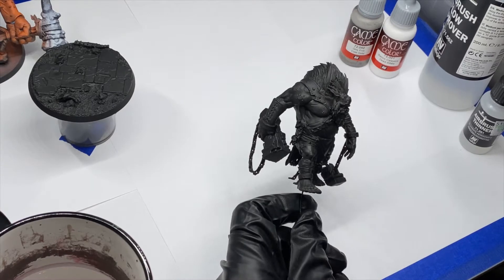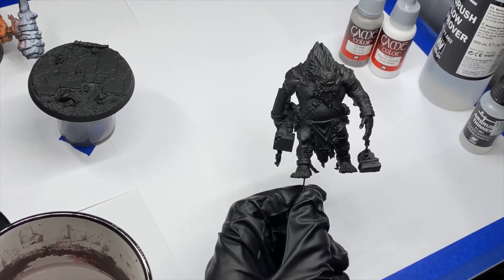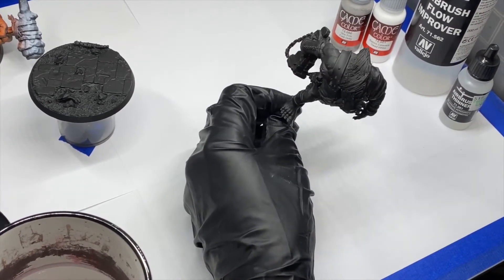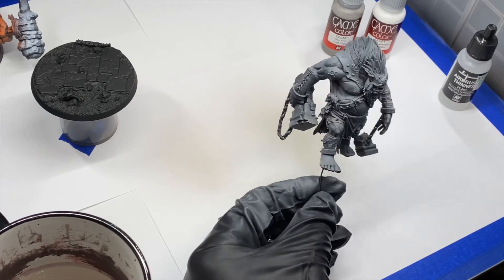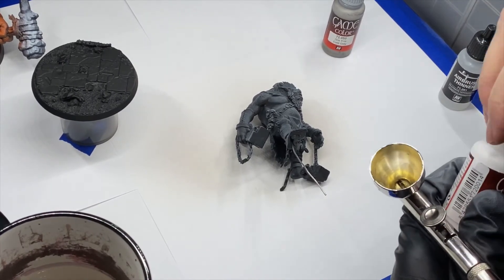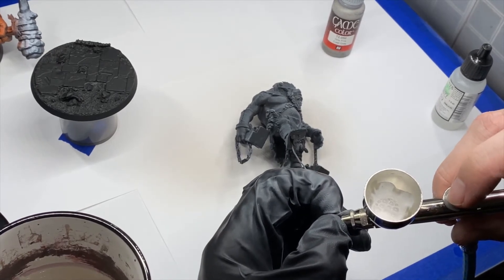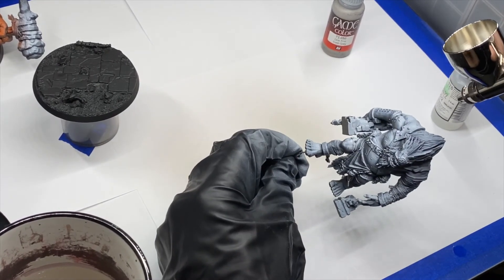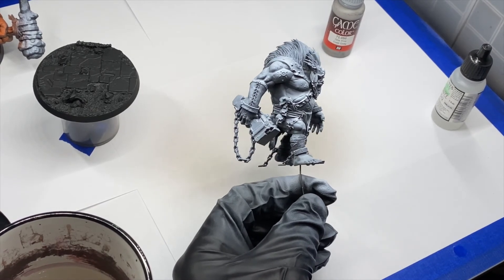How to Zenithal Highlight Miniatures - Tutorial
In this Video I show you how to Zenithal highlight your miniature, before you get any color on the model itself. This technique can show you exactly where natural highlights would fall, which helps you to achieve a very realistic look when it comes to light and shadow.